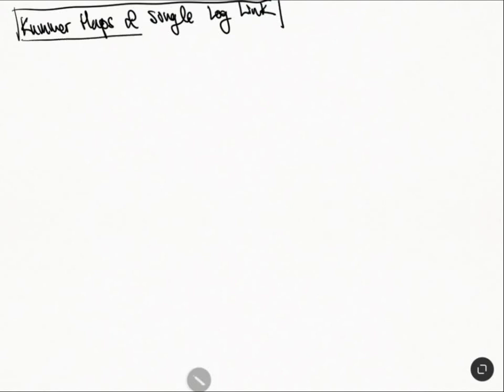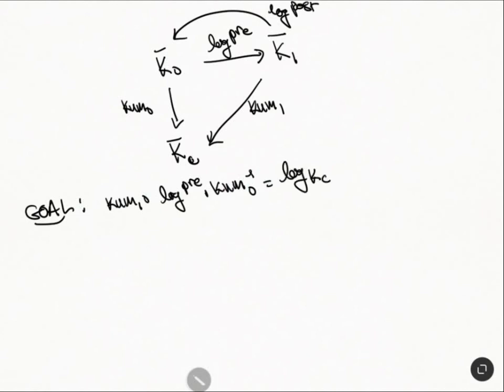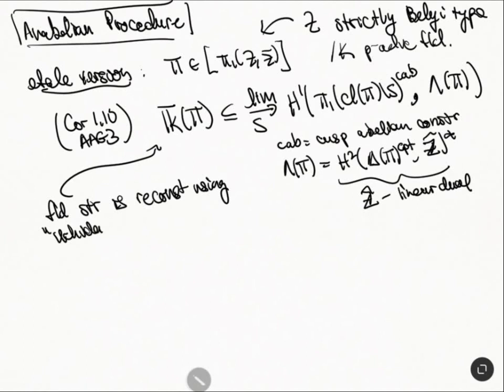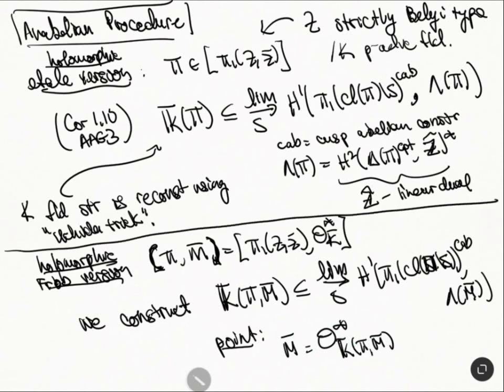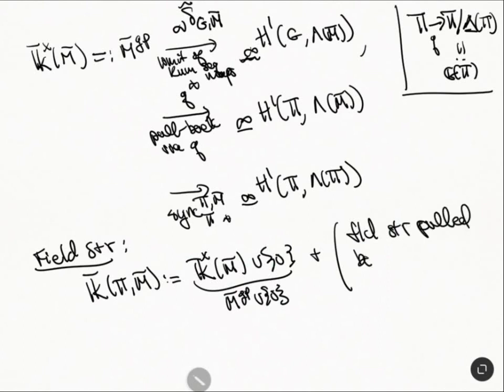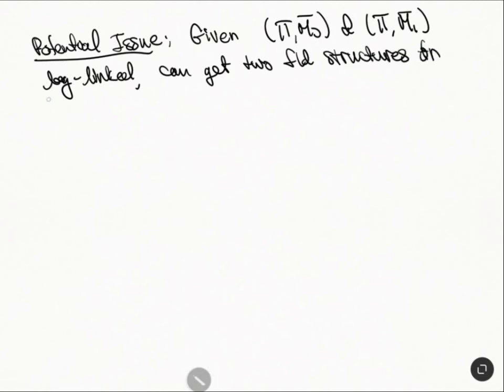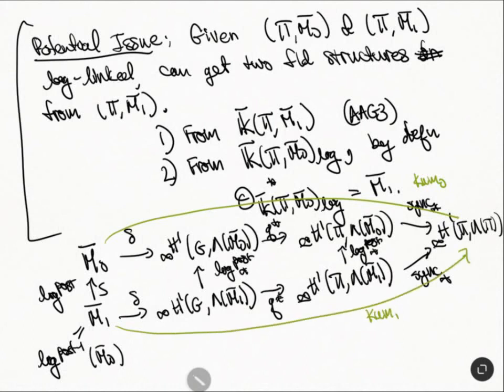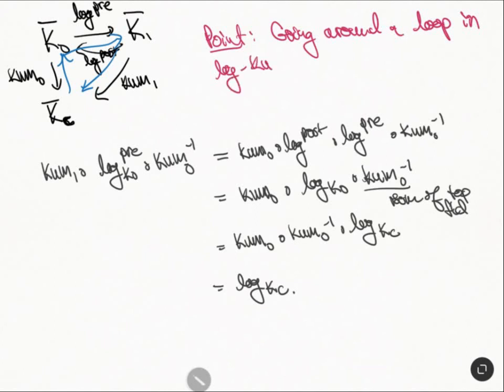Toy Ind3 - Part 03 - Anabelian Geometry and the Case of a Single Log Link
Here we briefly discuss Corollary 1.10 of Absolute Anabelian Geometry 3. This result is used in the Definition 1.1 of IUT3 which is the case of a log-link. Using this setup we are able to give a structure result (omitted in the body of IUT) that is key to deriving the log-shell upper bound employed in IUT3.